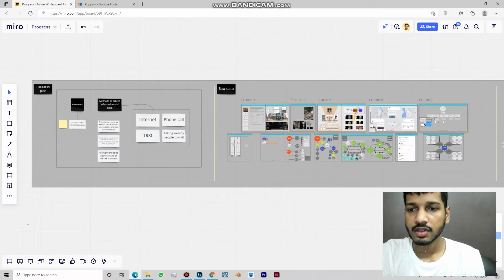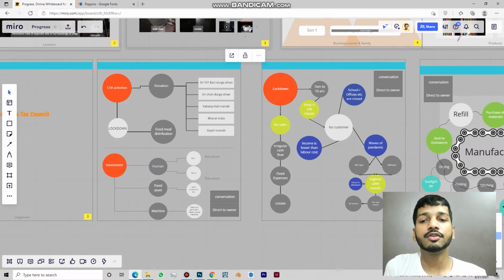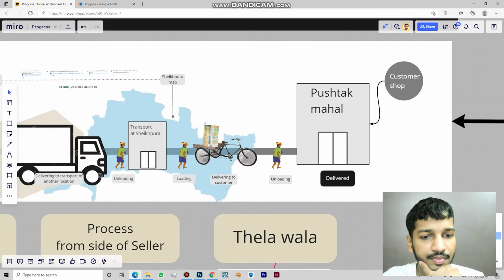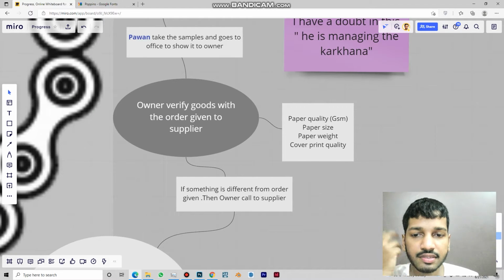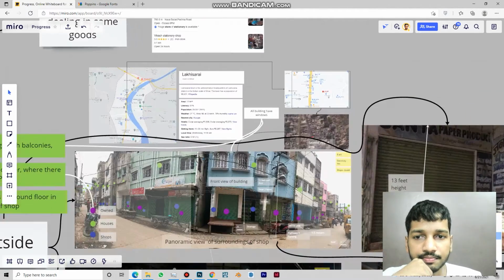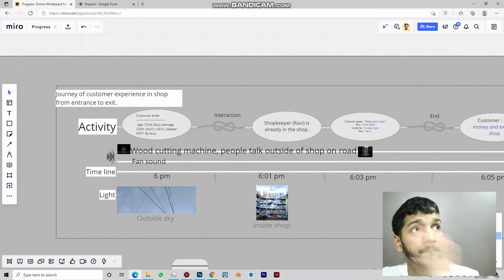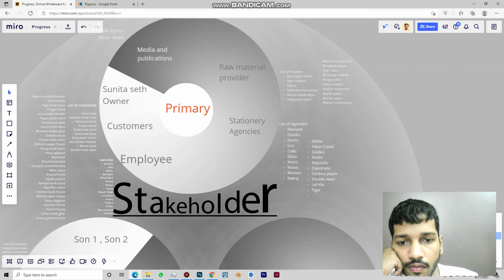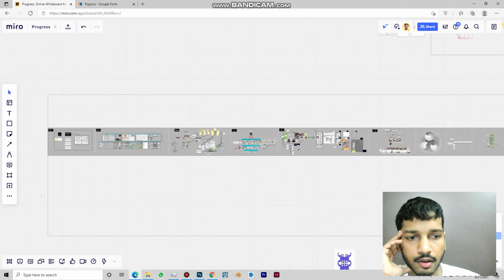Task box | voice over part -II | Miro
Ishant | Space and Interior Design
The Design Village , Noida | India